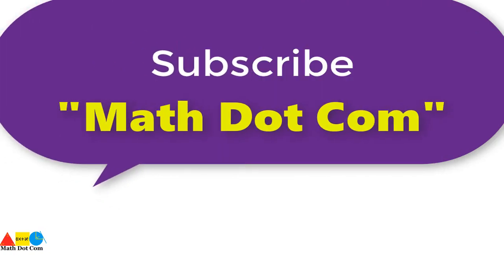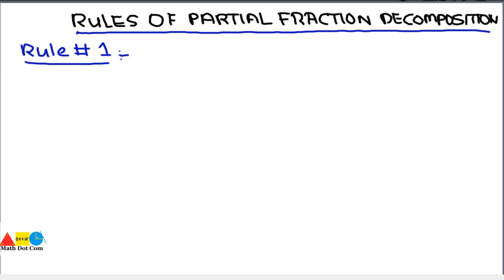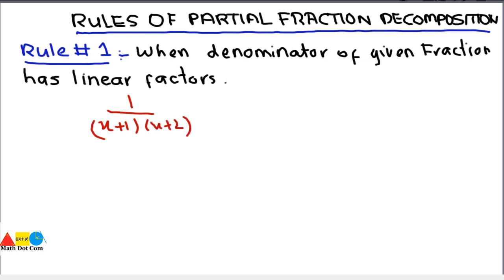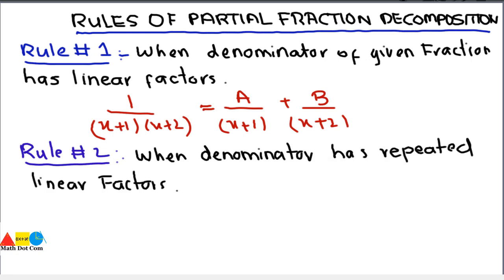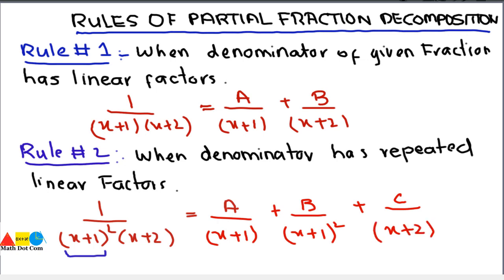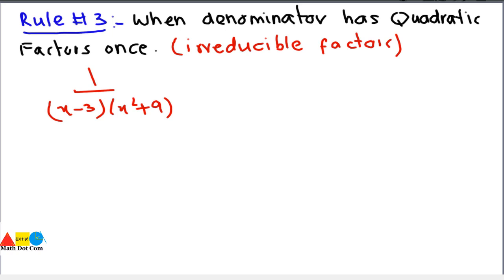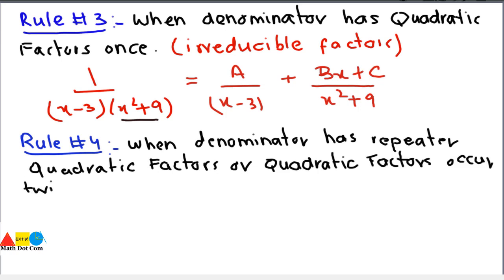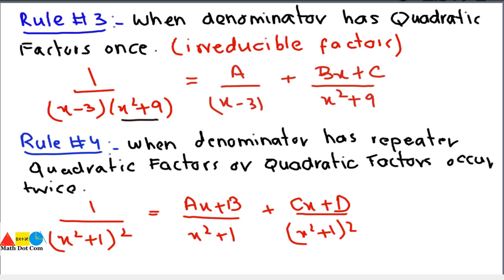4 Rules of Partial Fraction Decomposition | Math Dot Com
partial fraction decomposition is based on four rules:
Rule#1: When denominator of given fraction has linear factors.
Rule#2: When denominator of given fraction has repeated linear factors.
Rule#3:When denominator of given fraction has quadratic factors.
Rule#4:When denominator of given fraction has repeated quadratic factors.